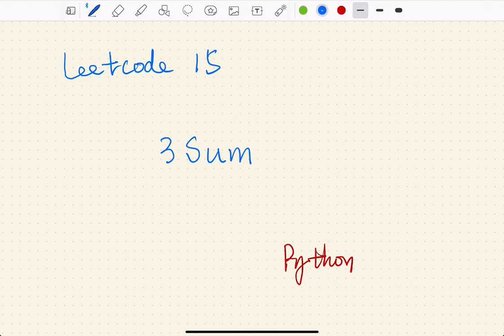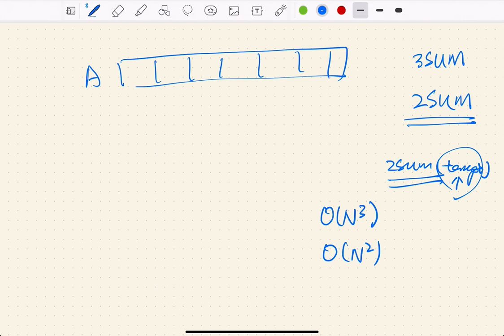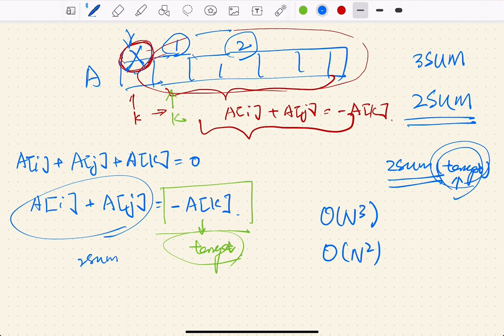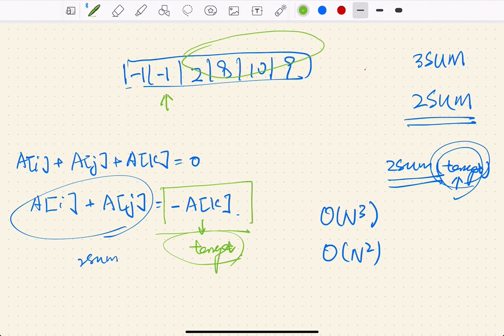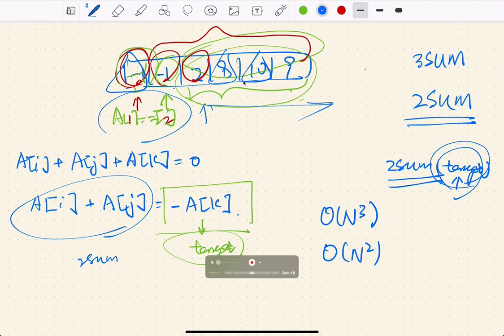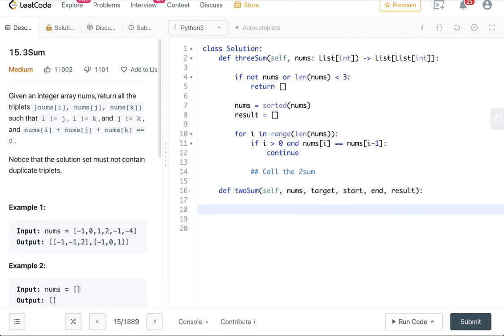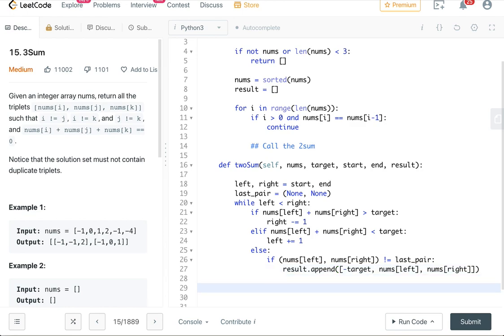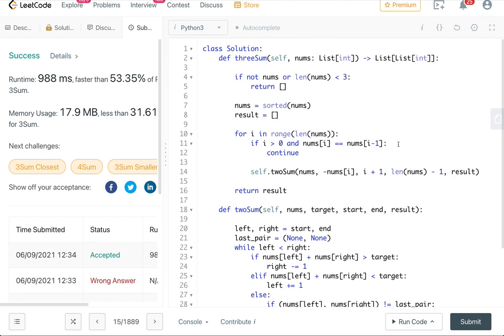LeetCode 15. 3 Sum (python)